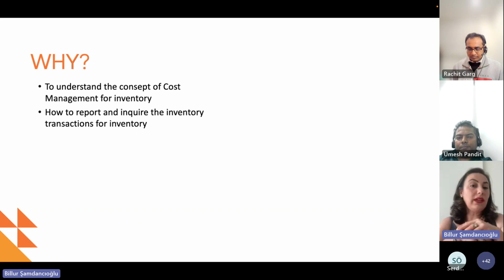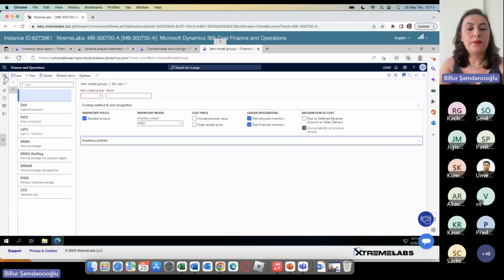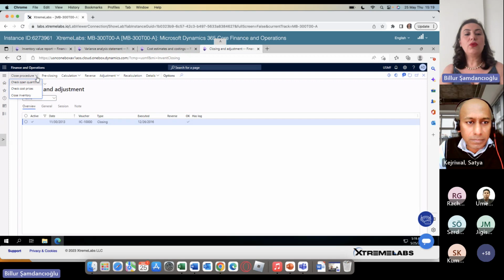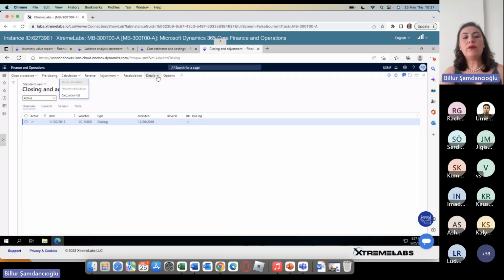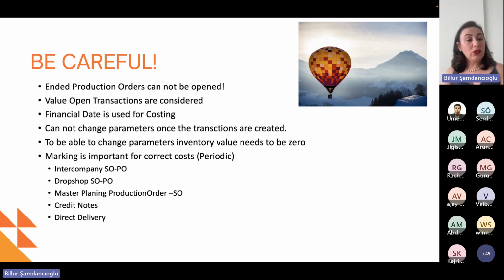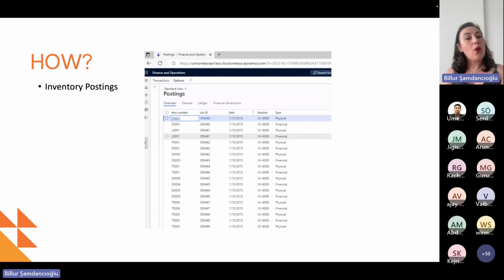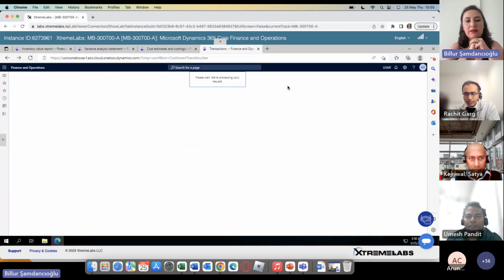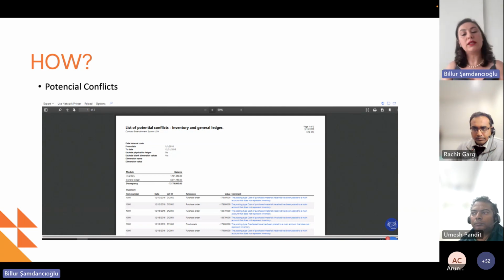D365UGINDIA S27 Cost Management in Dynamics 365 F&O